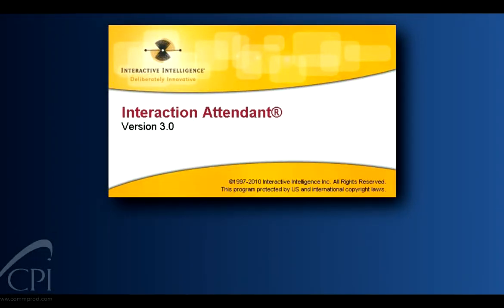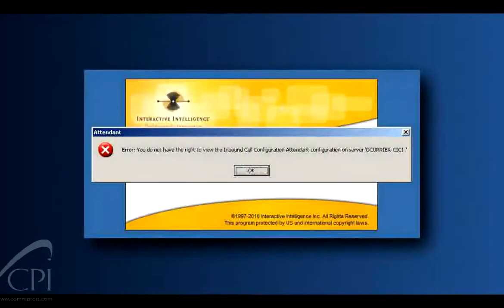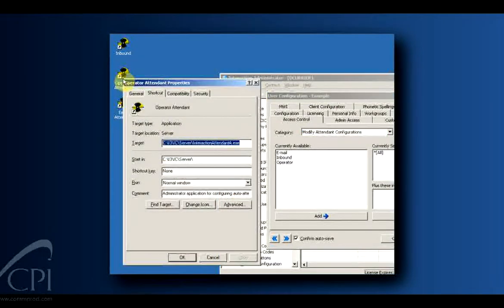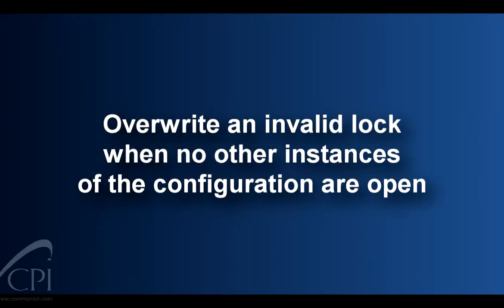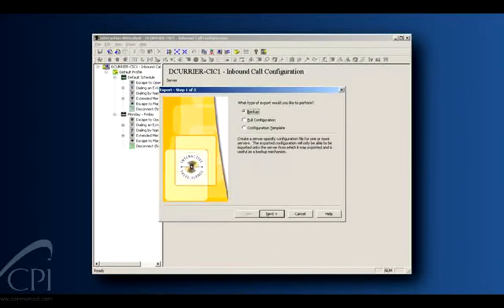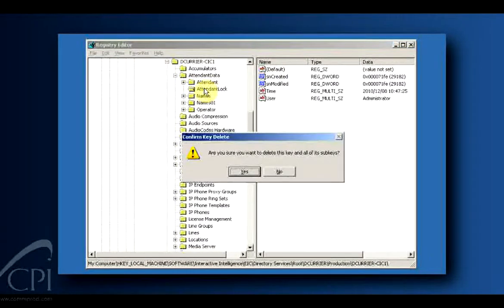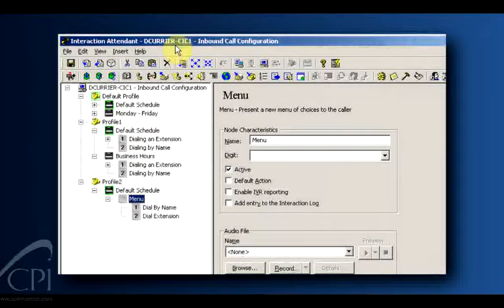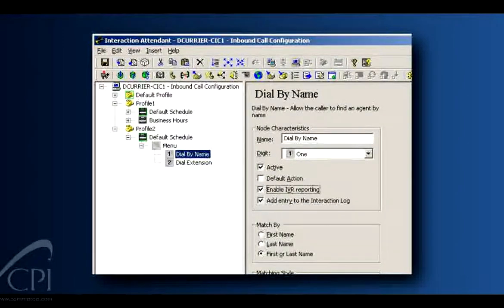Troubleshooting Interaction Attendant, Part 1